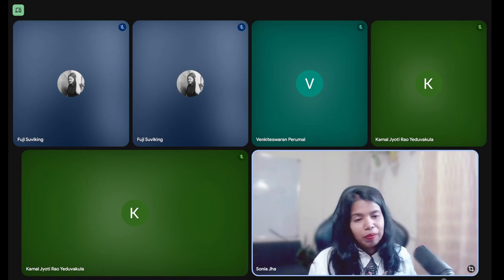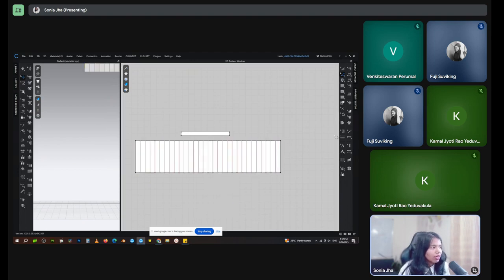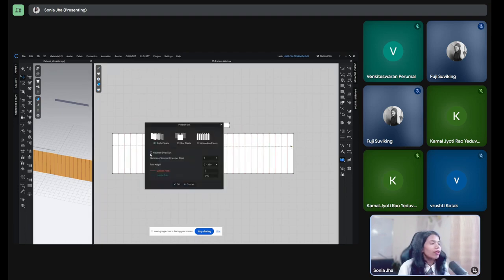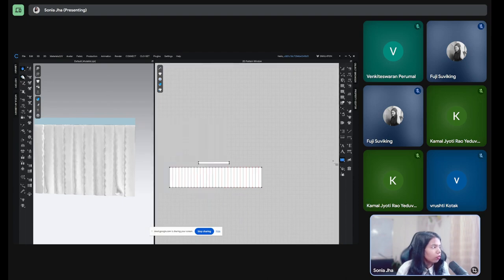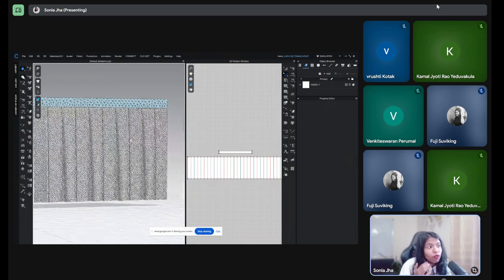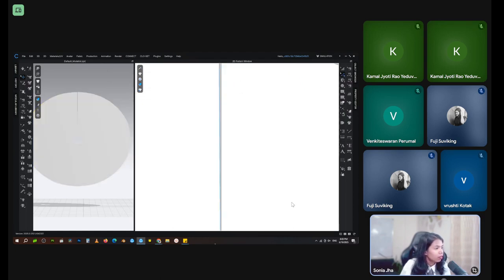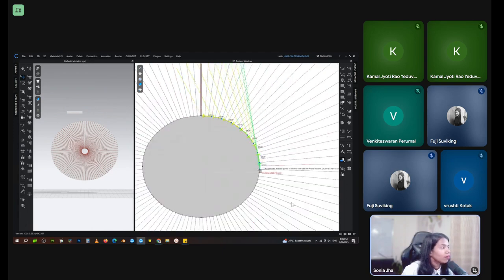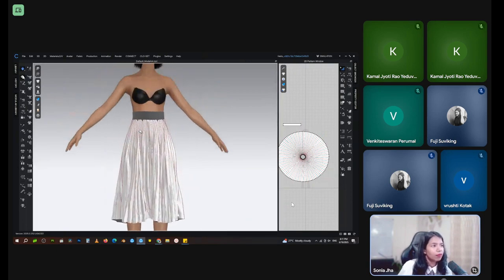CLO3D Pleats | Knife & Fan Pleat | Particle Distance | 3D Fashion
Have a doubt in CLO3D?

00:00 - Knife Pleat
13:00 - Particle Distance
18:46 - Accordian Pleat